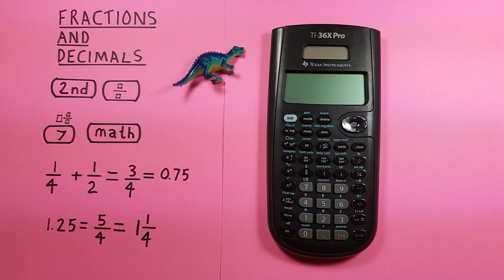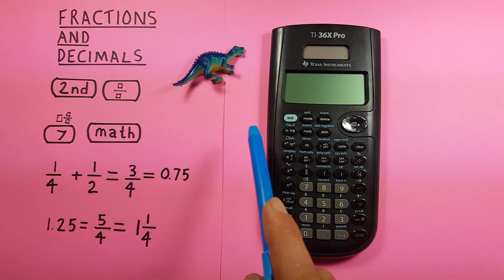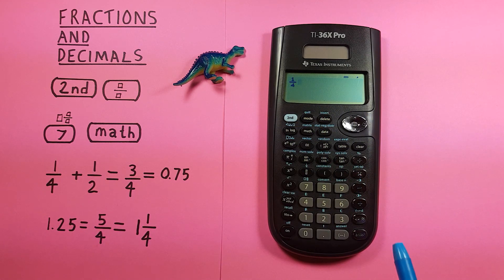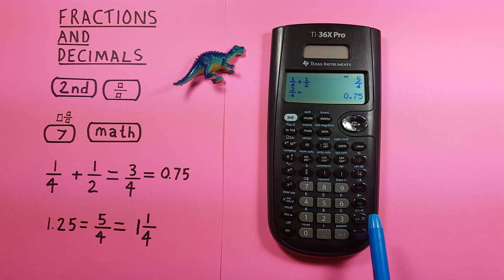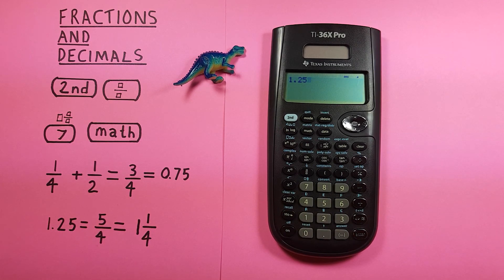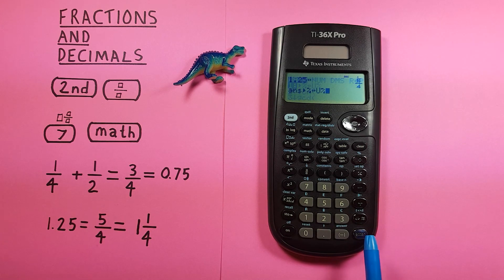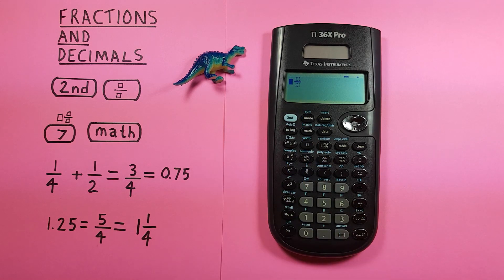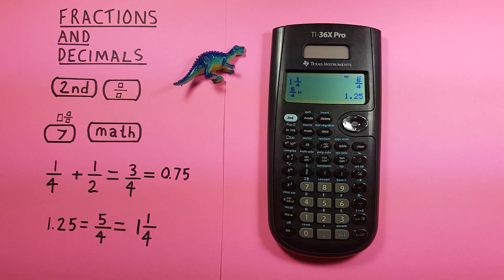How to convert between Fractions and Decimals on the TI-36X Pro Calculator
A quick tutorial on how to convert between Fractions and Decimals on the Texas Instruments TI-36X Pro Scientific Calculator

Contents:
0:00 Intro
0:19 Buttons used
0:42 Entering Fractions
2:03 Converting Fractions to Decimals
2:33 Converting between Mixed and Improper Fractions
3:06 Entering Mixed Fractions
3:50 Outro